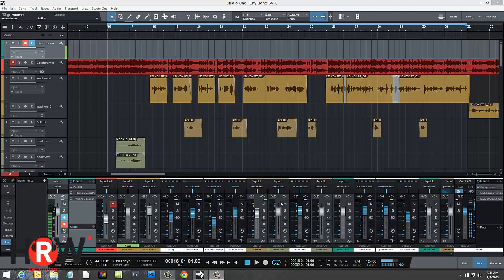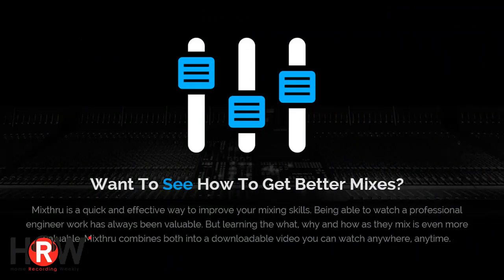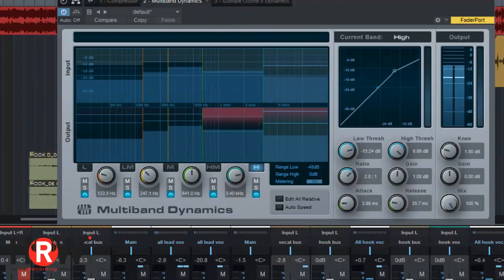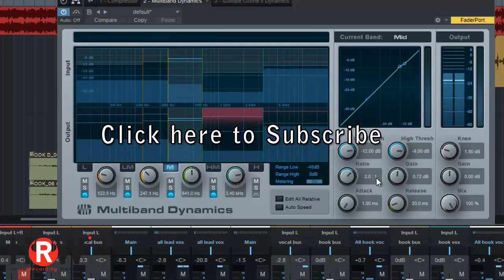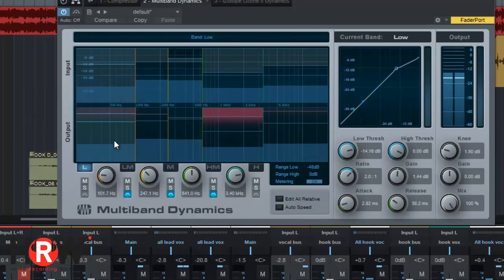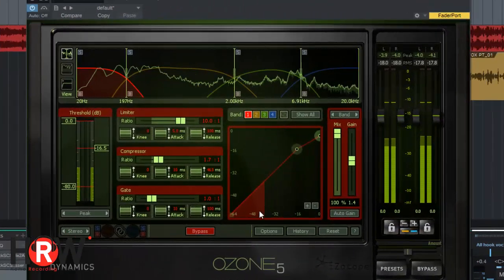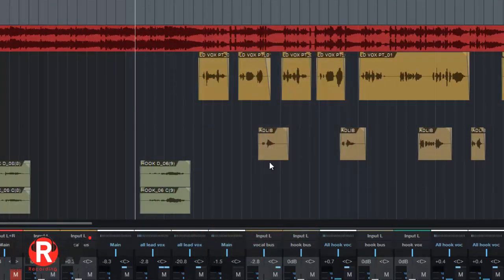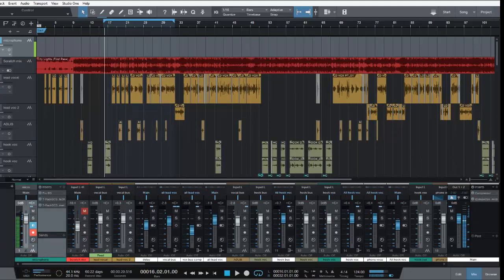Multiband compressor on the mix bus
Please feel free to follow the link above that will take you over to the full post with links and images to better drive home the points discussed in todays video.